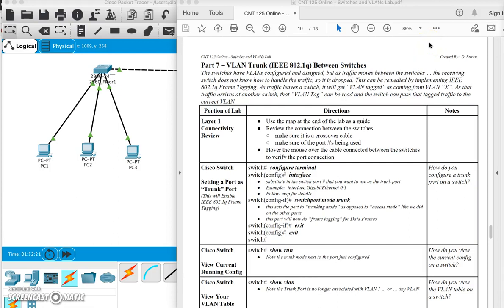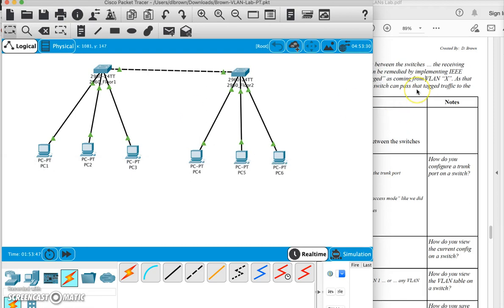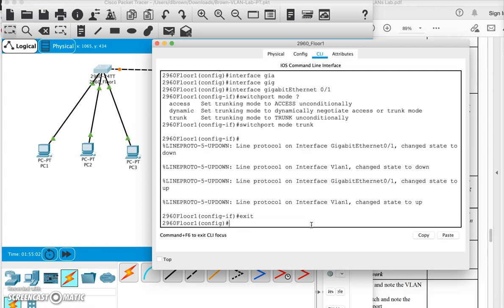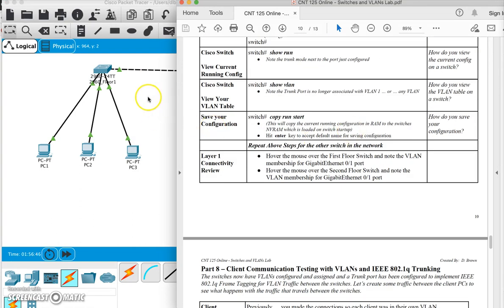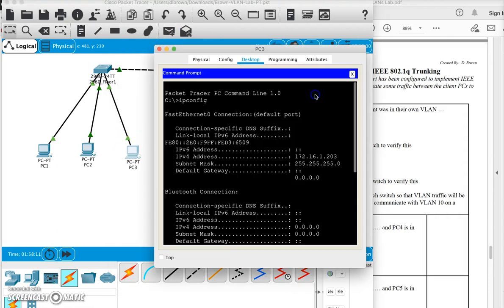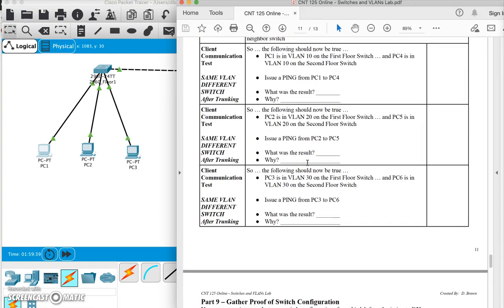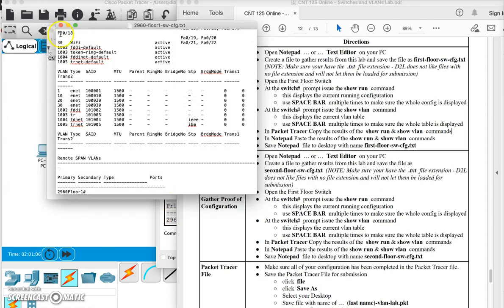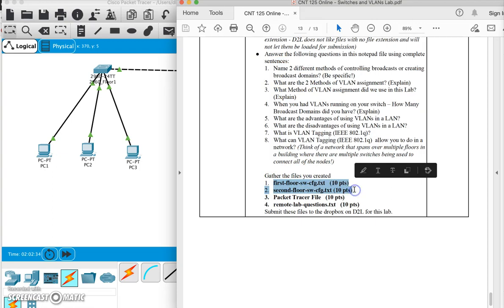CNT125 ONLINE VLAN Lab 4 Trunk